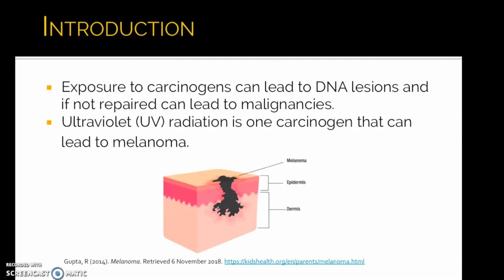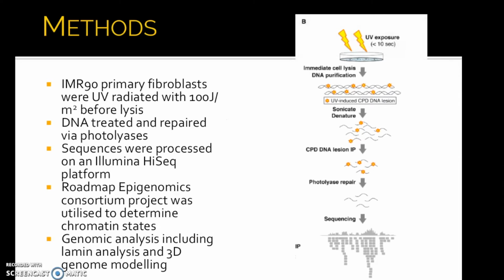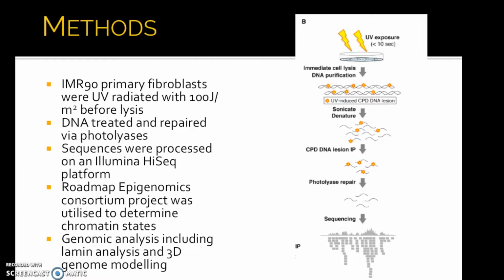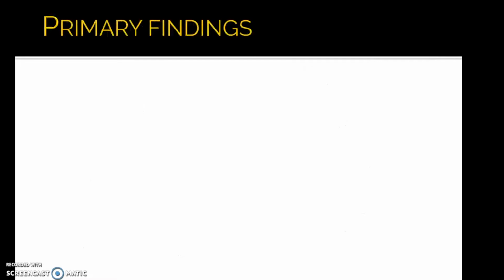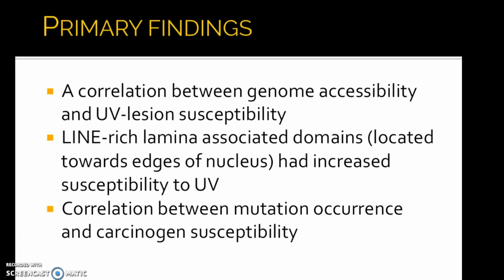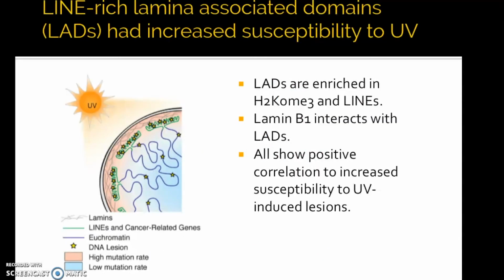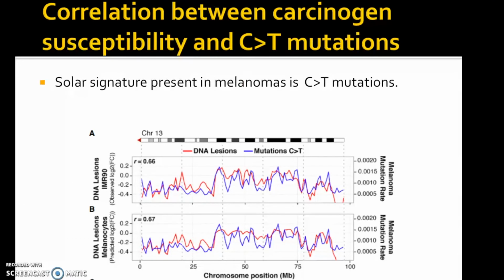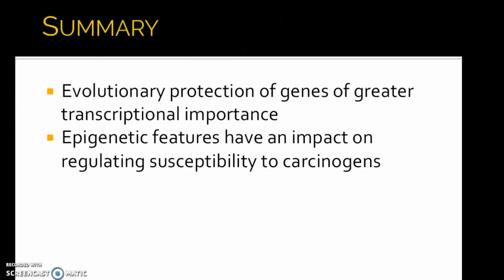337 Video abstract